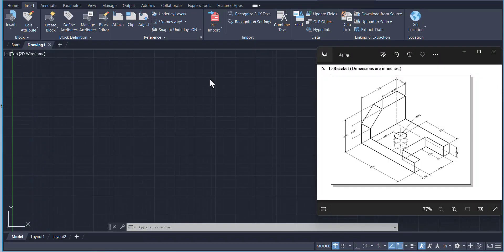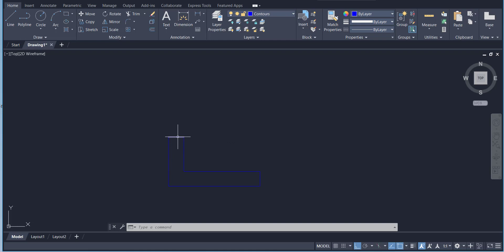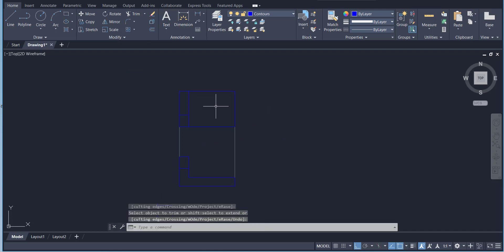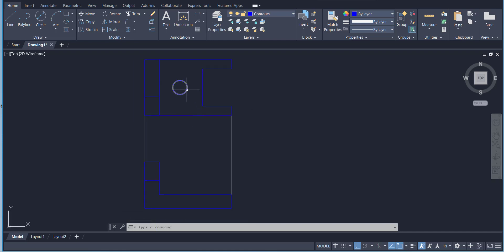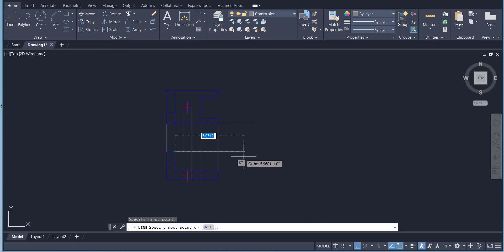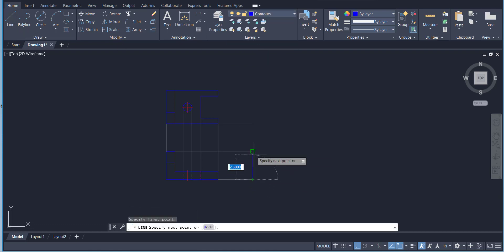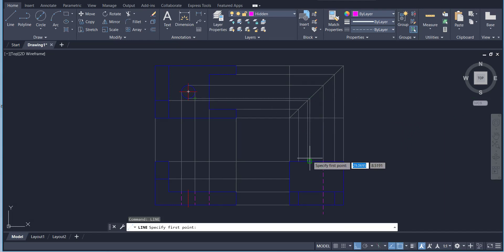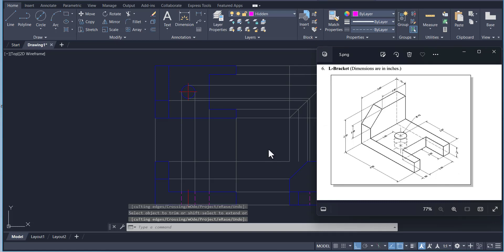L-bracket orthographic (front, top & side) drawing in Autocad | Autocad beginners tutorials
L-bracket